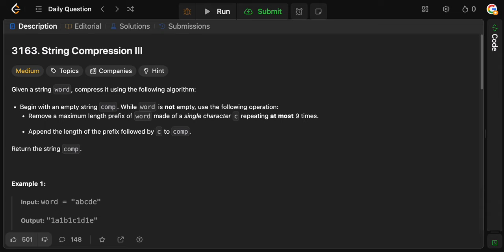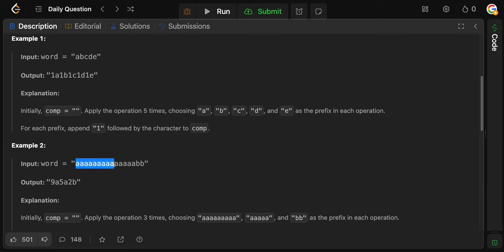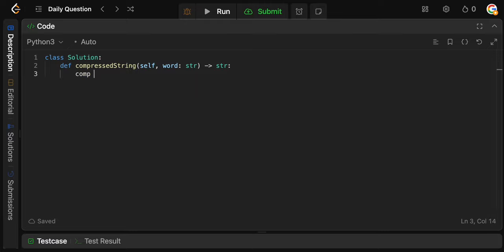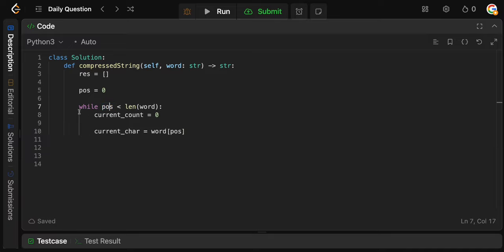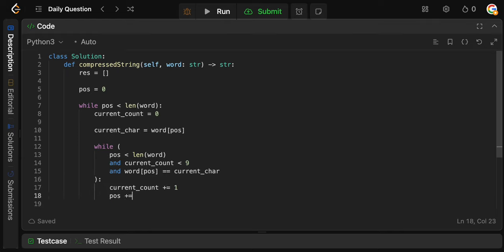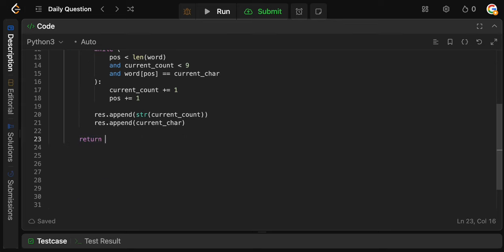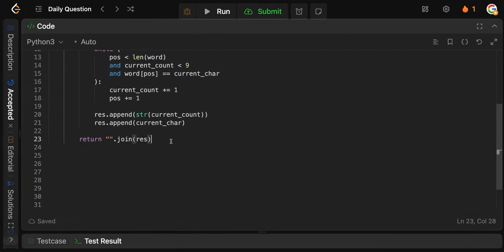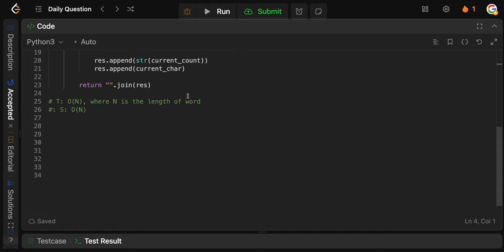STRING COMPRESSION III | LEETCODE #3163 | PYTHON SOLUTION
Daily question is quite easy today. Nothing that complex, just a linear scan of a string and some basic operations.